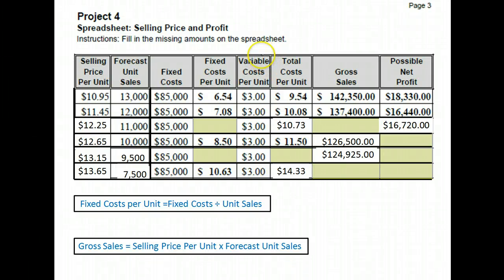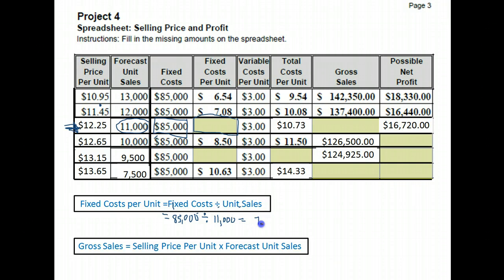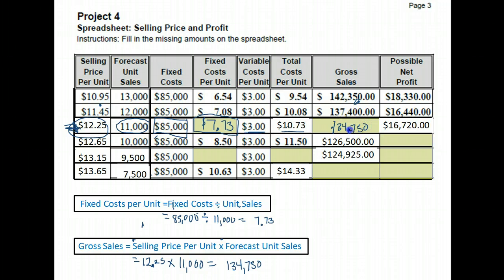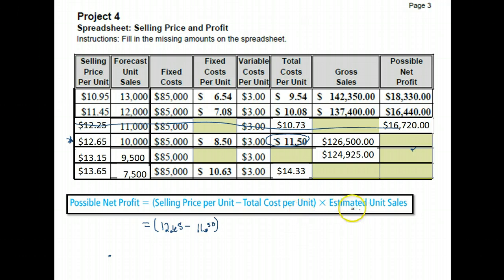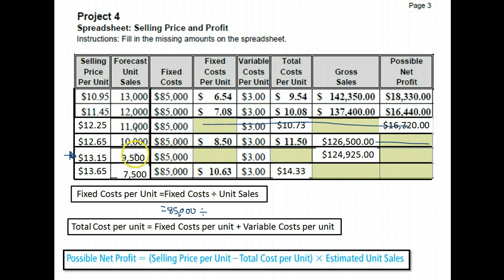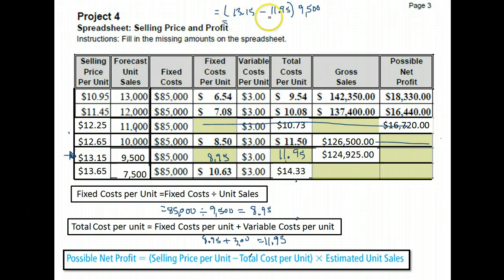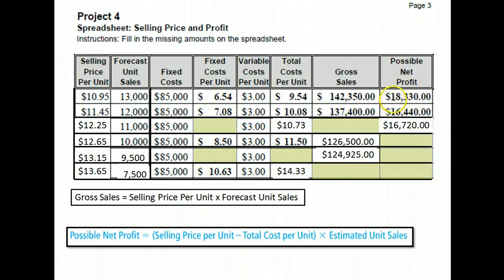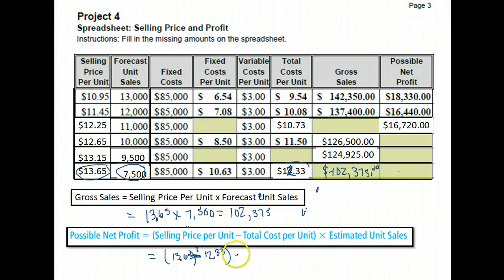Business Math B workbook 20 project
possible net profit